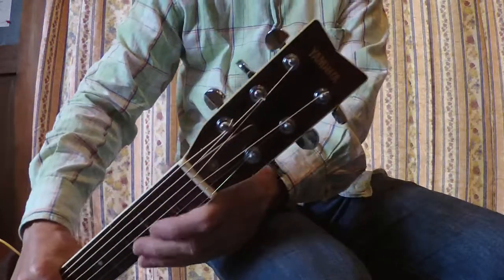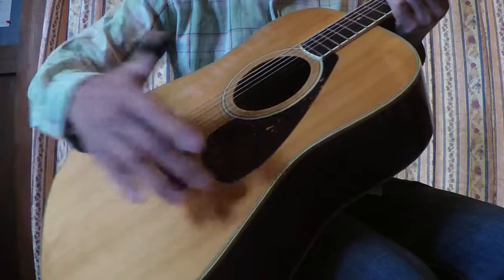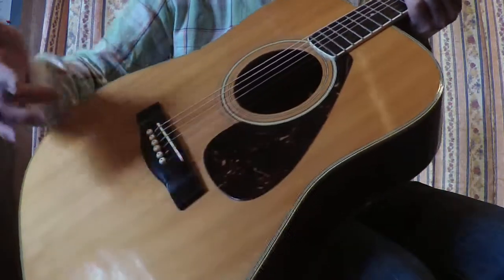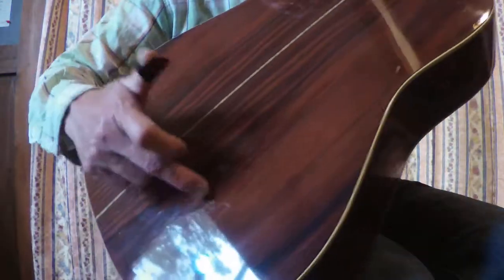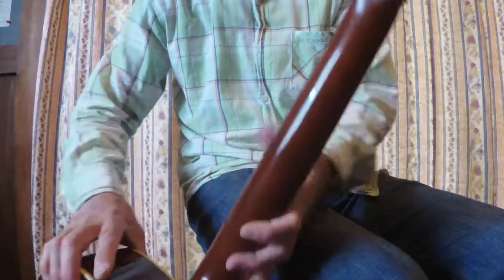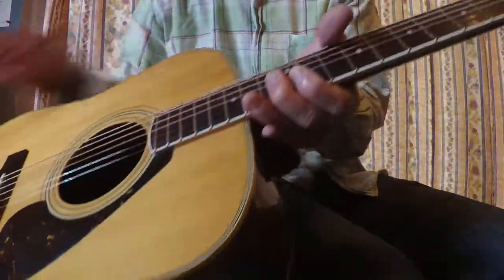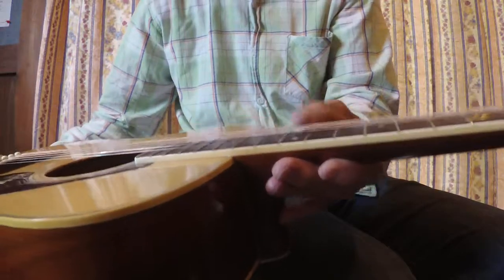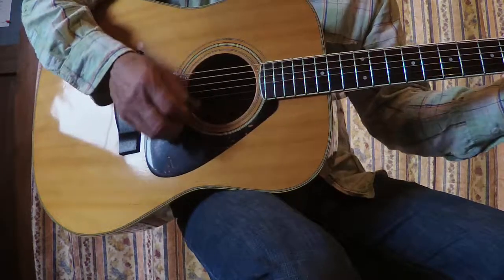Yamaha FG251,1976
Sale on Reverb